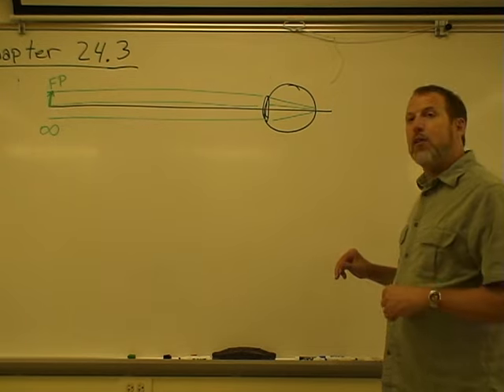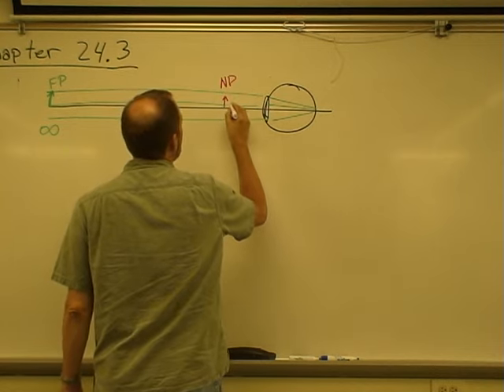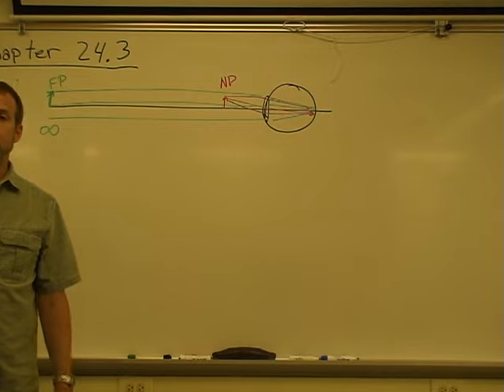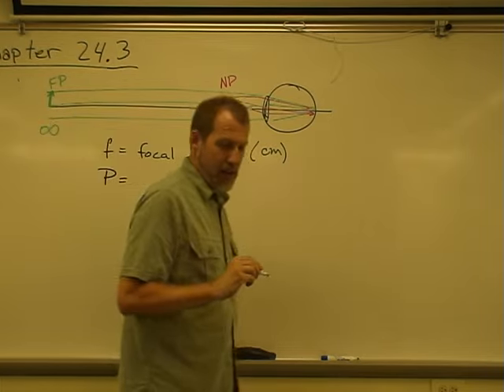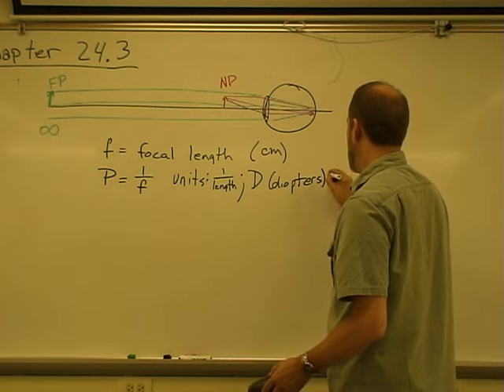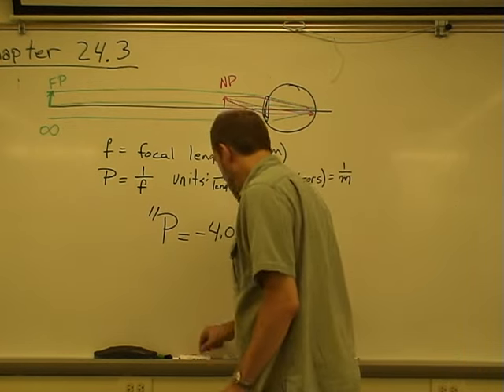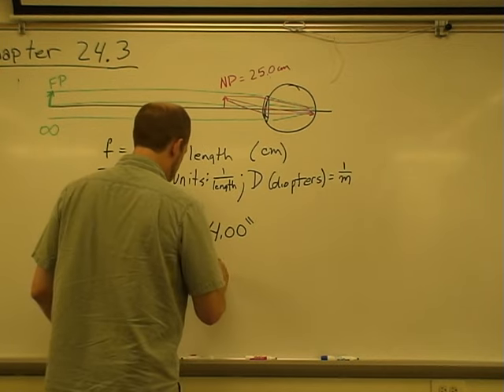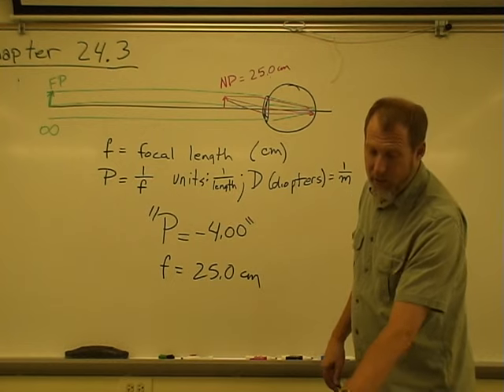24 point 3 and 4